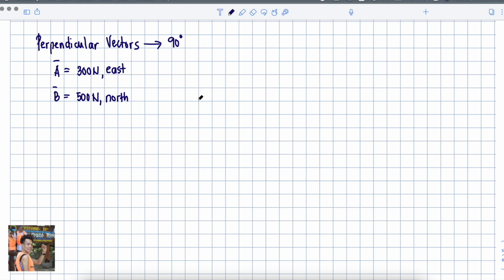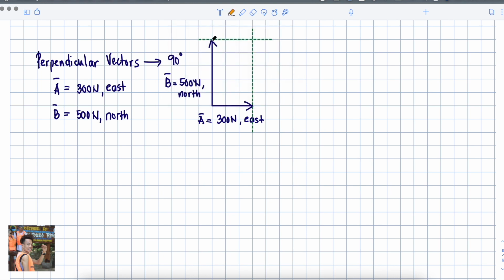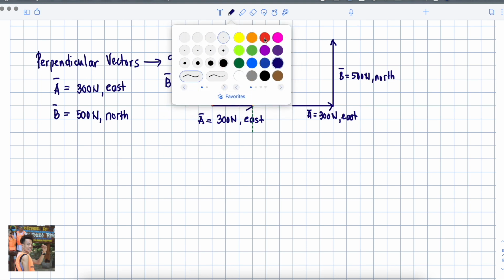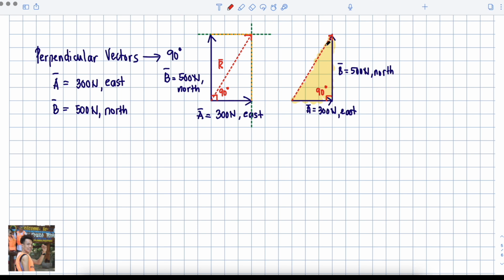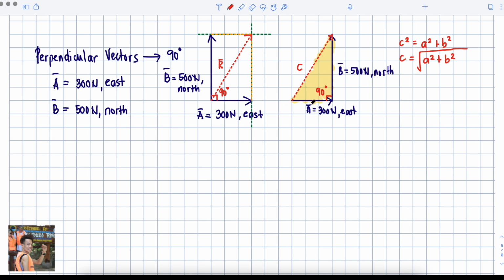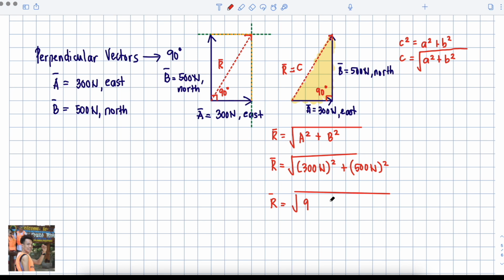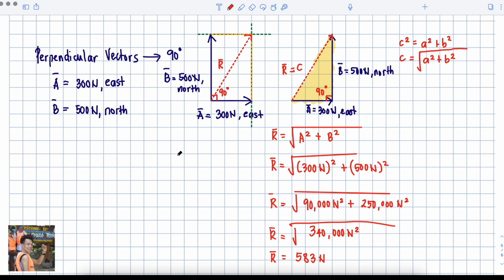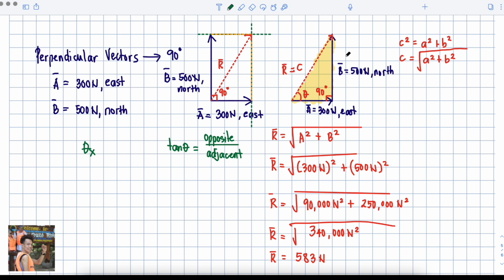Paano mag-Add ng Vectors na Perpendicular sa Isat-isa?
Adding Vectors using pythagorean theorem